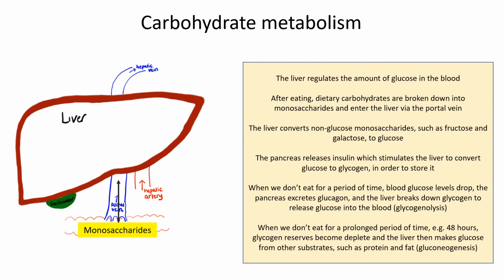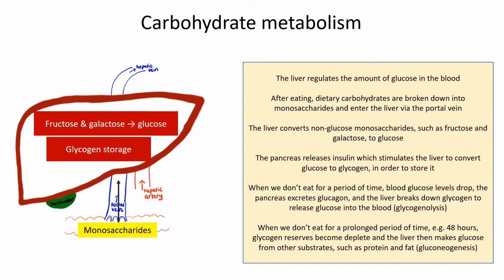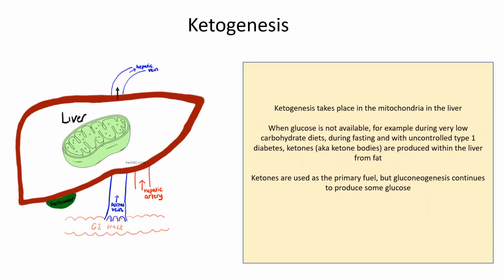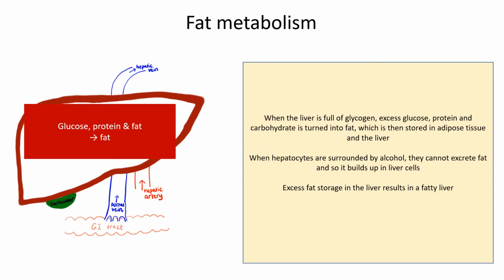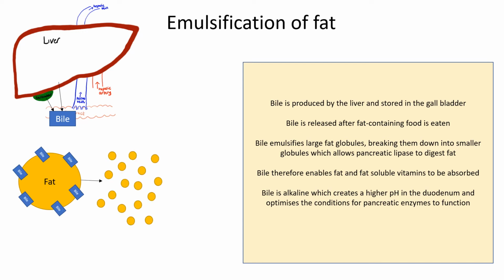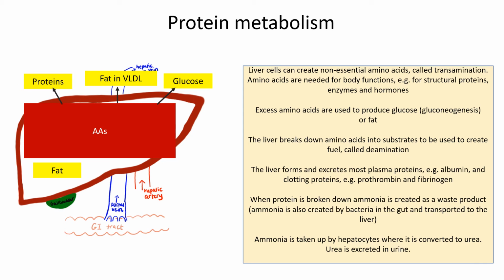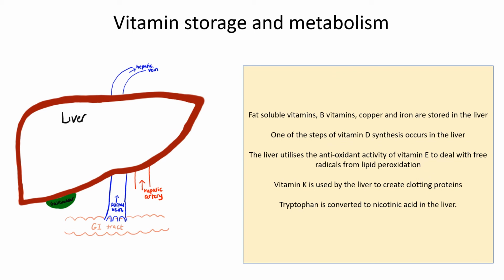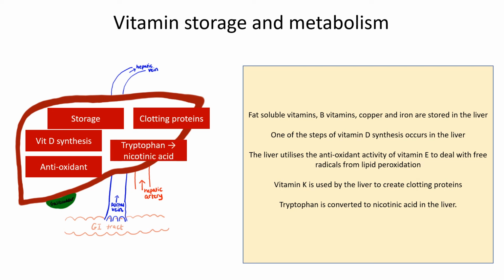5 The role of the liver in nutritional metabolism